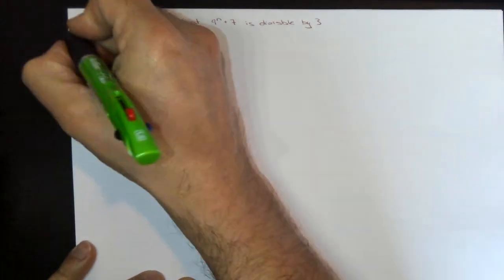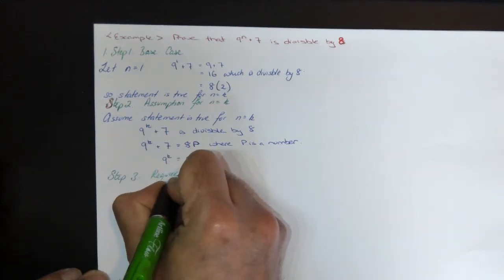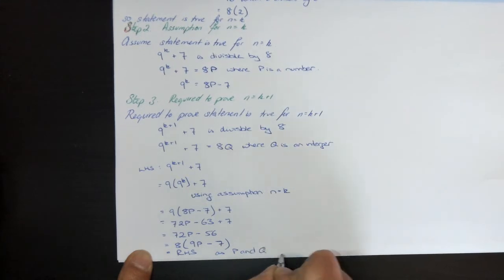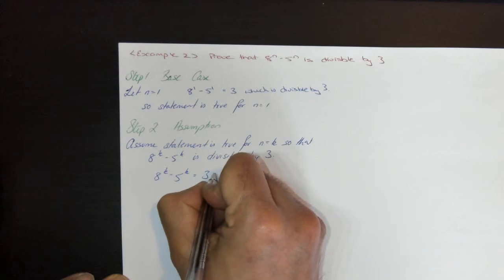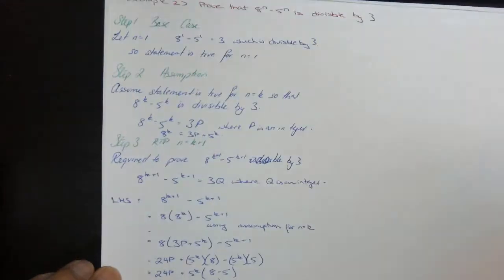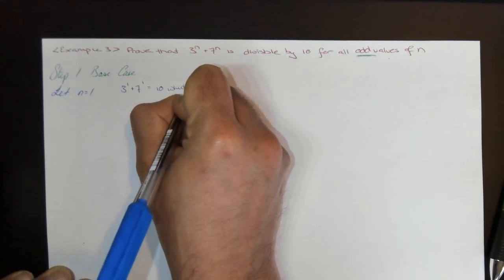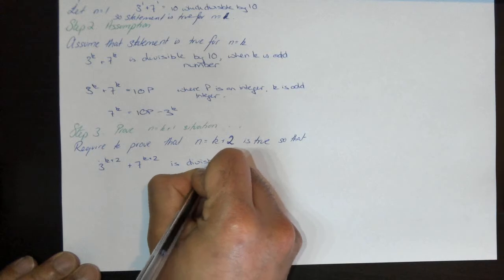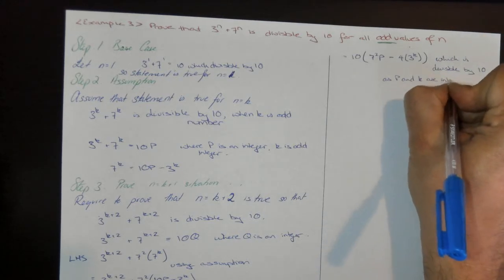Proof by Induction Division